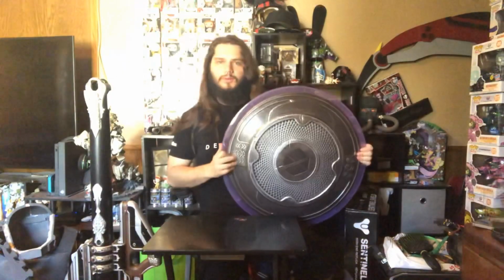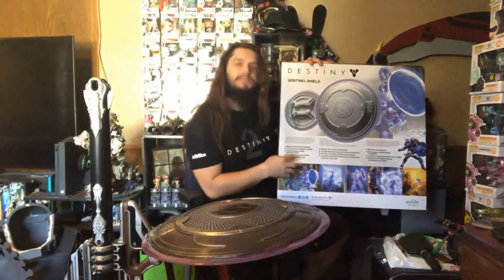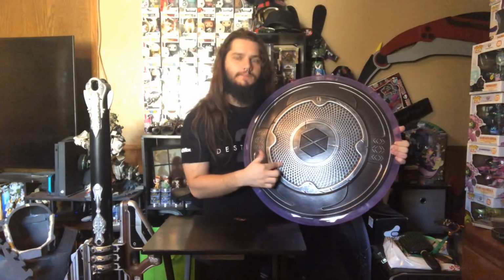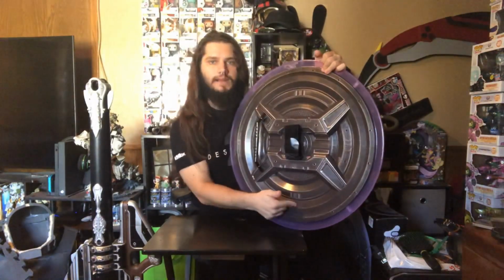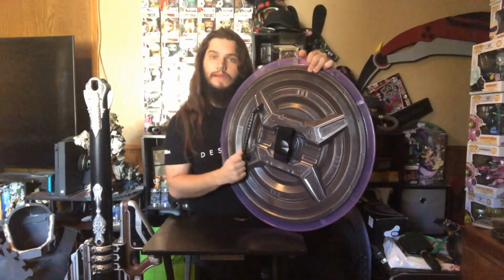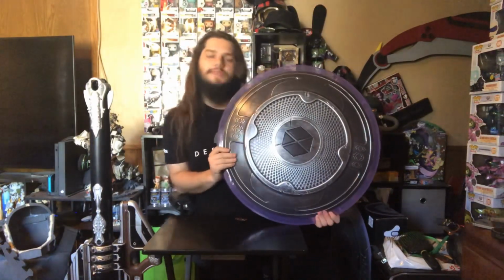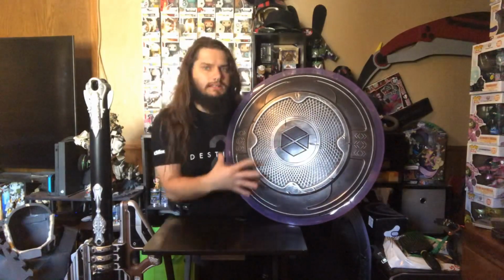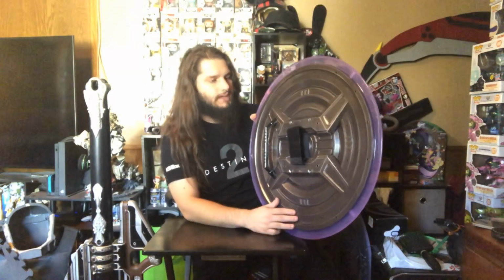Destiny 2 McFarlane Sentinel Titan Shield Review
Talking about the new Gamestop exclusive Destiny 2 Sentinel Shield, and McFarlane cosplay props at large.